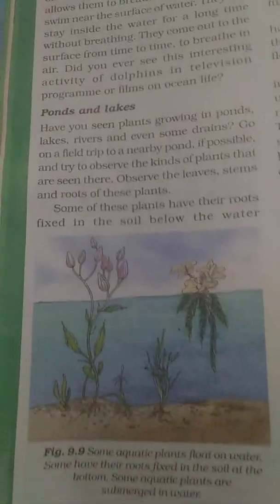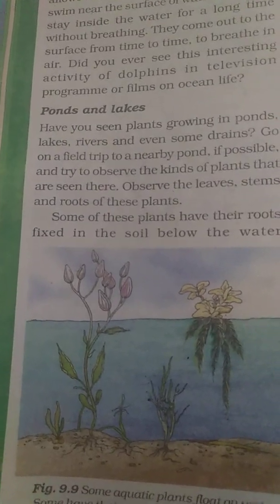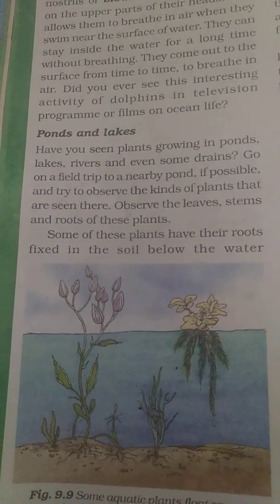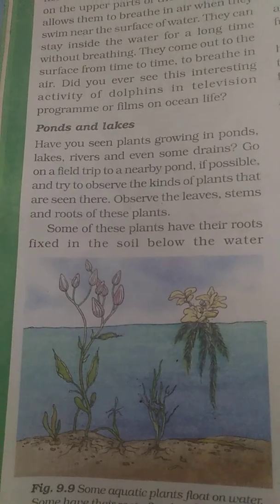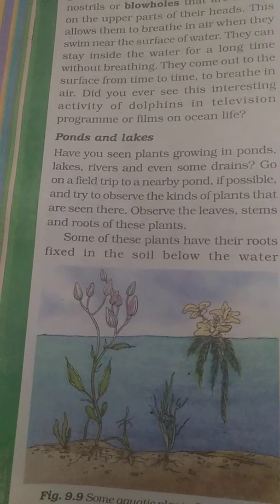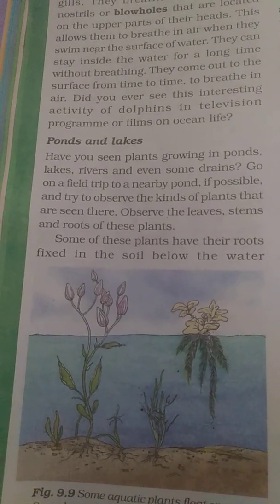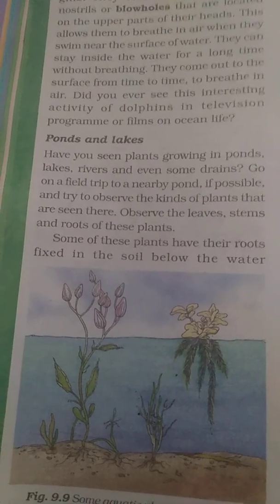6th science 9 .6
Aquatic Habitats